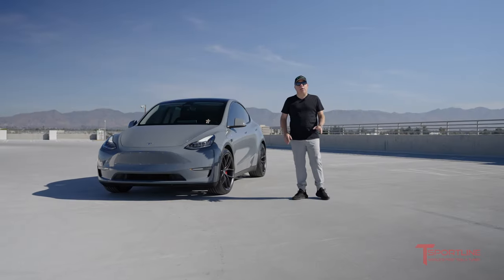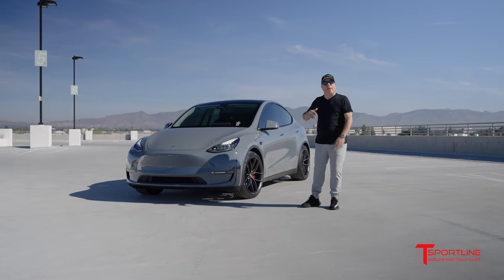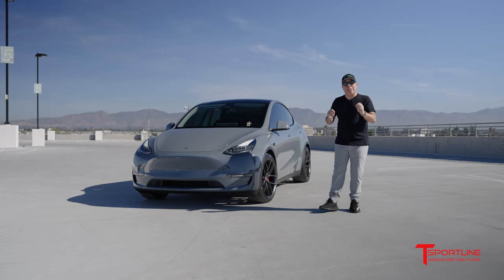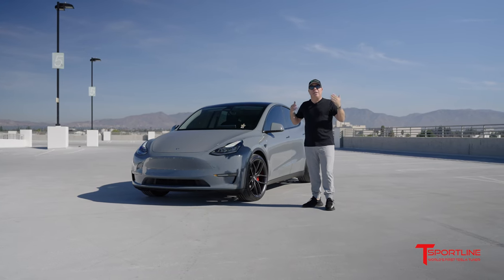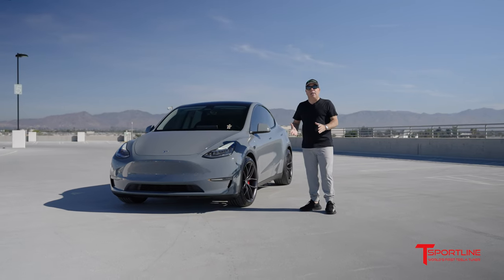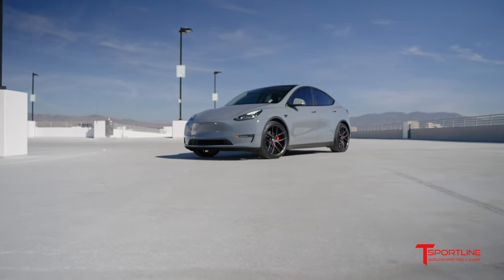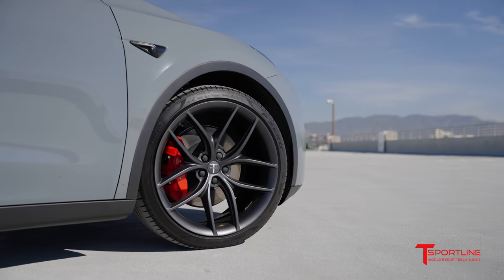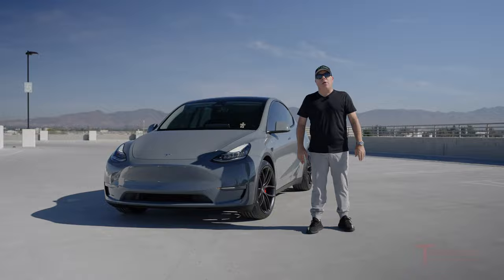🚀 Color Wrapped & New Satin Gray Wheels! Nardo Gray Tesla Model Y Performance shows off 21" TS5!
Gray is where it's at this year, but this is a different type of gray. 2022 has had a long trend of Chalk Gray, now here is a Nardo Gray to shake things up. Checkout this Performance Model Y and its unique exterior upgrades.

Base Car
●     Tesla Model Y Performance

Exterior
●     Full Body Vehicle Wrap in Inozetek Nardo Gray

Wheels
●     21" TS5 Aftermarket Tesla Wheels in Satin Gray